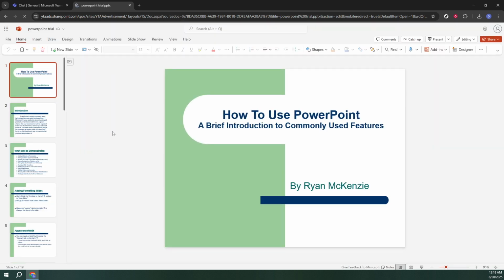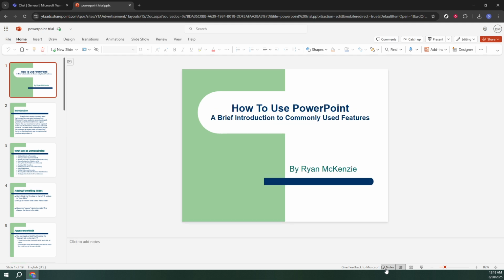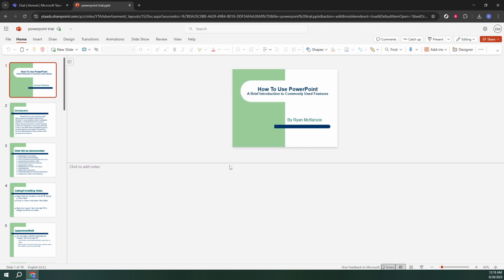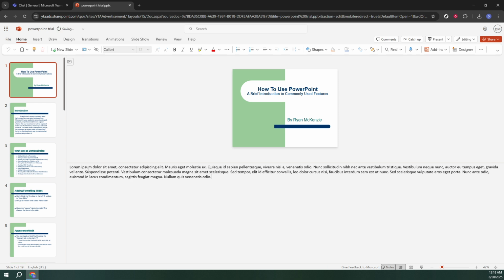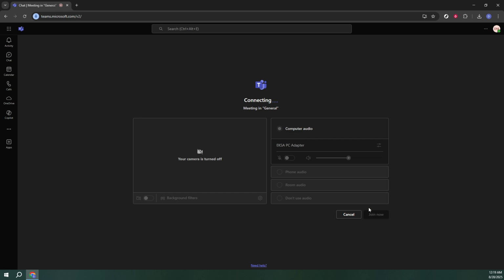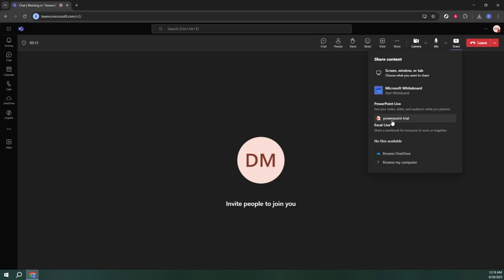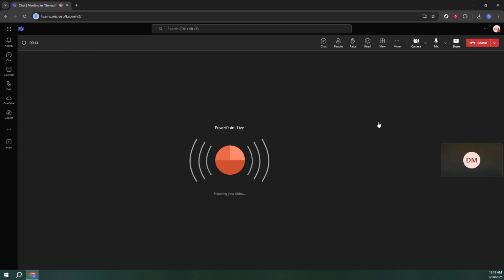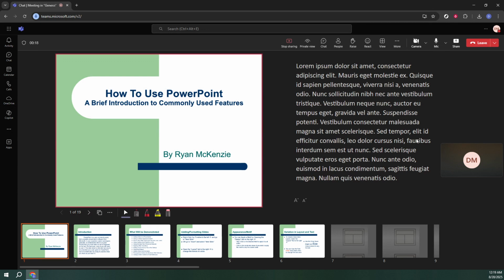How to Access your Notes when Presenting in a Microsoft Teams meeting (Full Guide)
How to Access your Notes when Presenting in a Microsoft Teams meeting